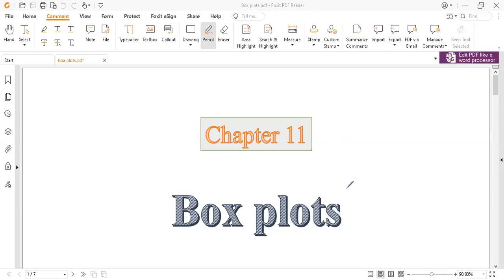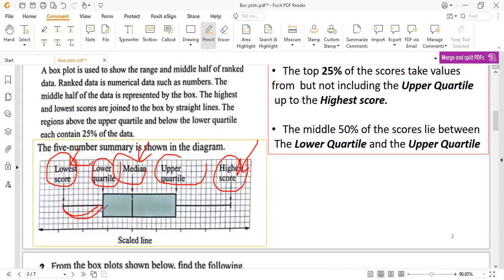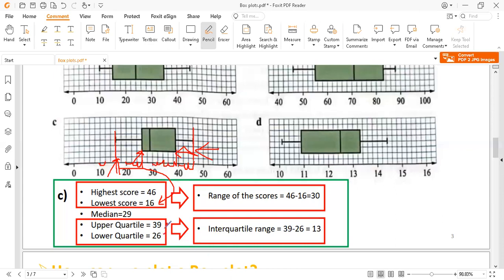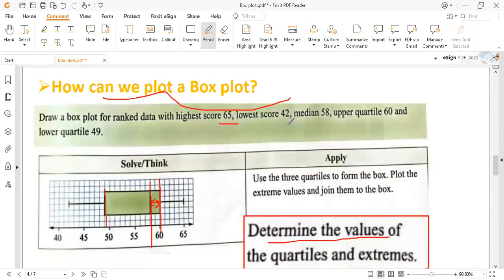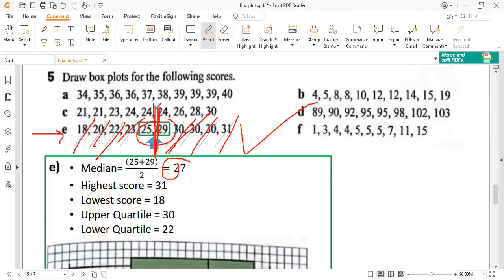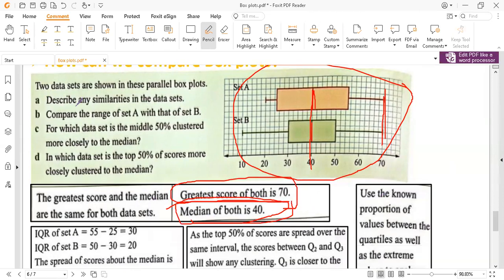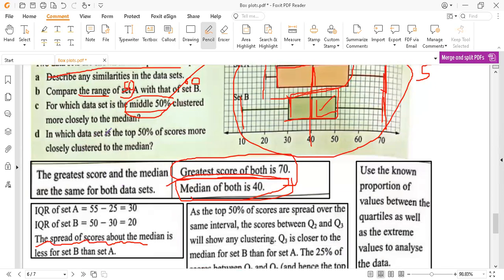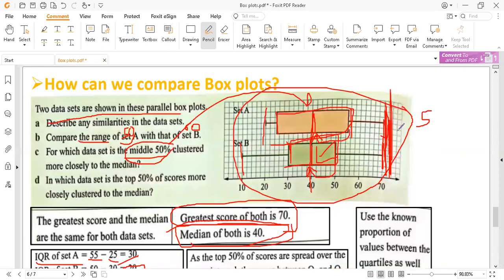Box plots: Grade 10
5 essential elements: Lowest and Highest scores, the median, The Lower and the Upper Quartile